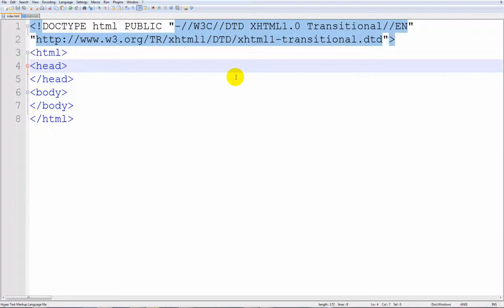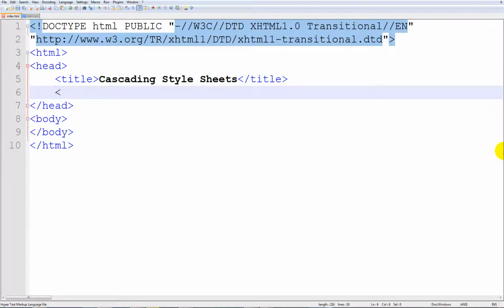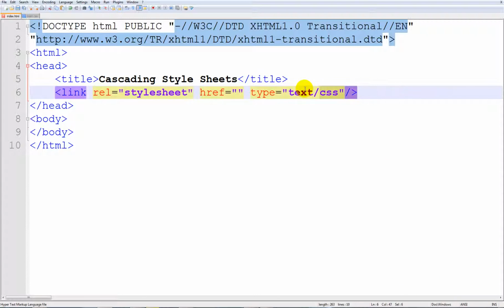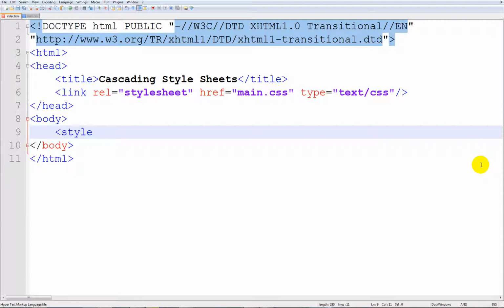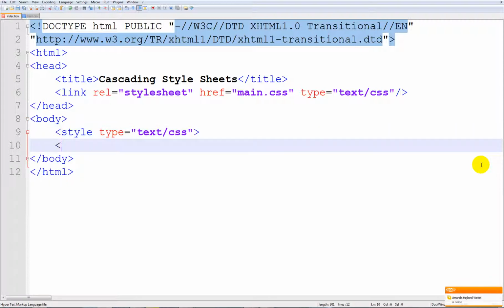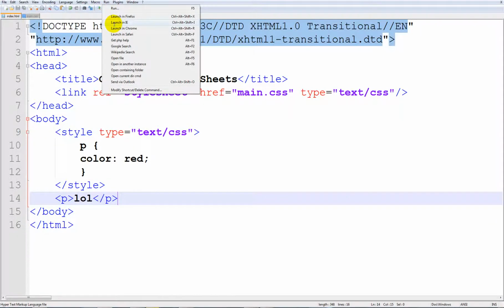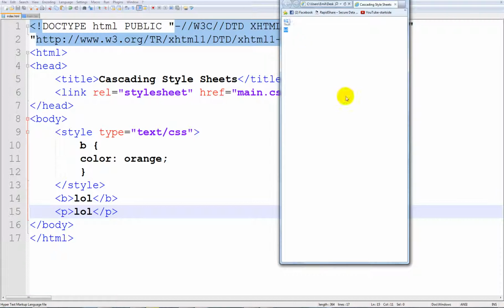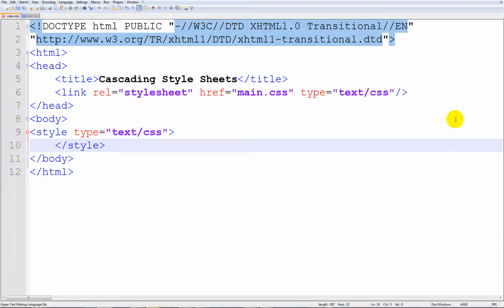CSS Tutorial - 2 - Embed of CSS